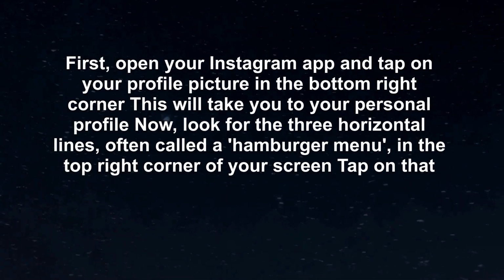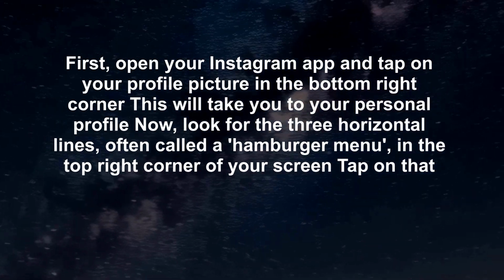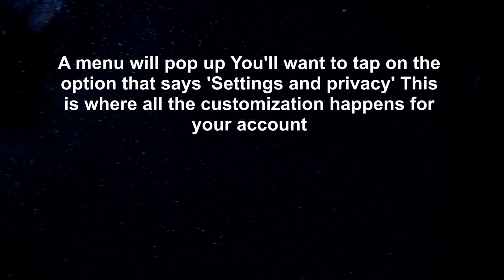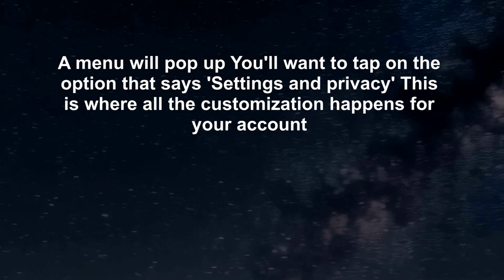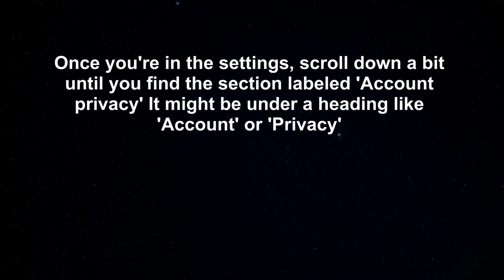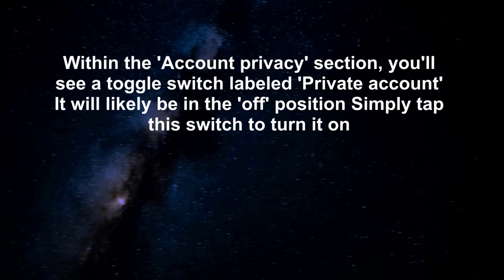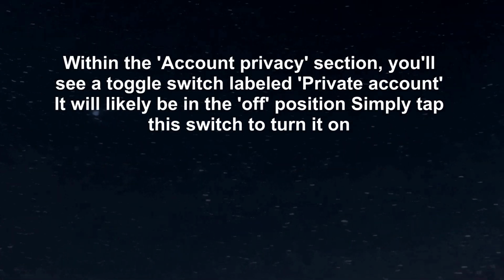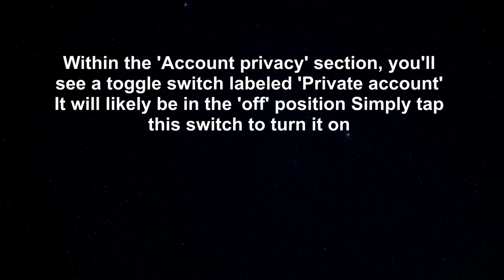HOW TO MAKE INSTAGRAM ACCOUNT PRIVATE - Julia'sTutorials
HOW TO MAKE INSTAGRAM ACCOUNT PRIVATE makes your profile visible only to followers you approve, shielding your posts and stories from prying eyes, and safeguarding your personal information for enhanced privacy, ultimately creating a more controlled online experience.

00:00 Intro
00:10 Open Instagram and Navigate to Profile
00:21 Accessing the Settings Menu
00:31 Entering Account Settings
00:43 Locating Account Privacy Options
00:56 Enabling Private Account Toggle
01:07 Confirming the Privacy Switch
01:18 Understanding Private Account Features
01:36 Managing Follower Requests